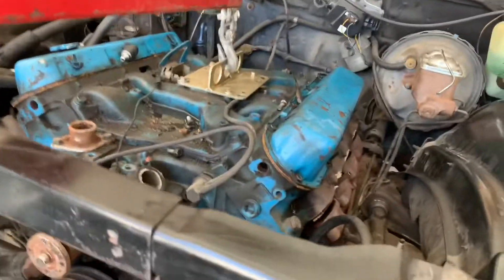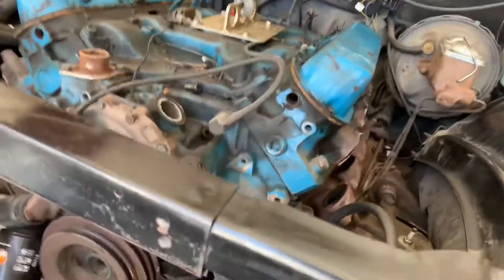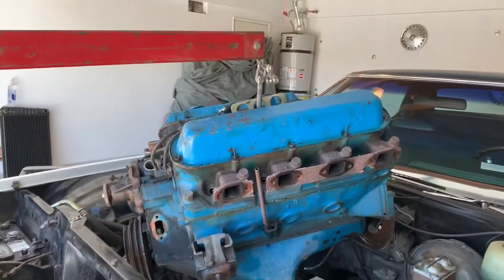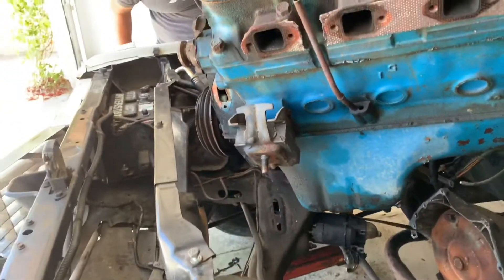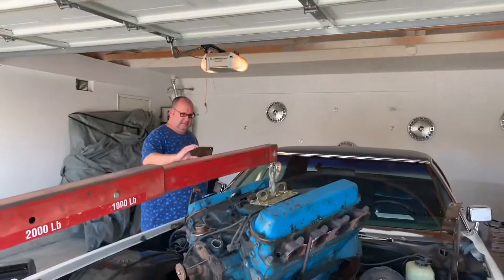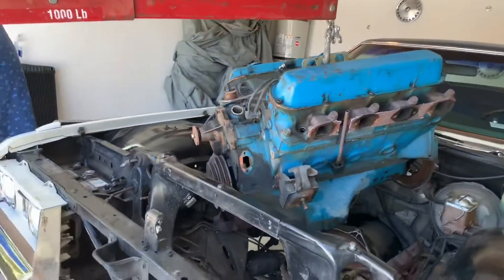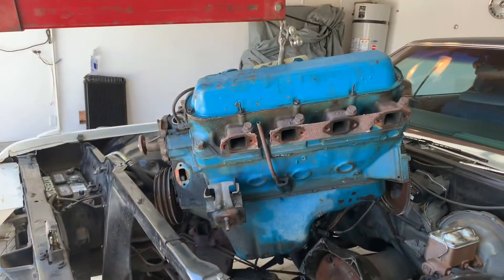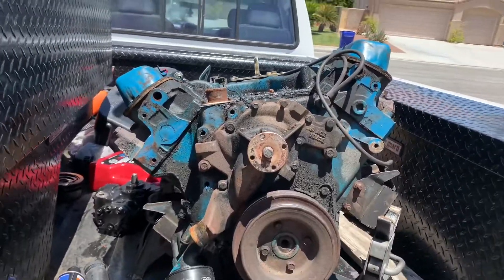Tom's 72 Cadillac Sedan DeVille - Engine is OUT!!!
Out she comes!